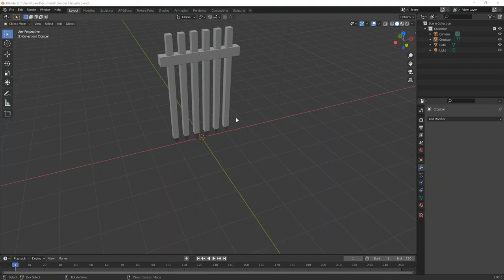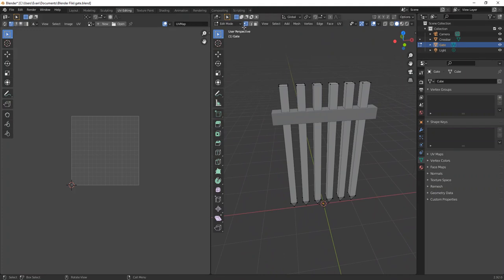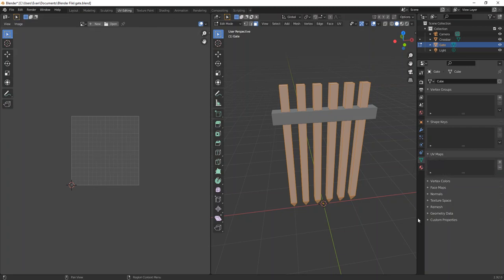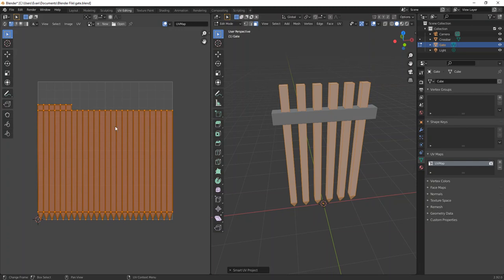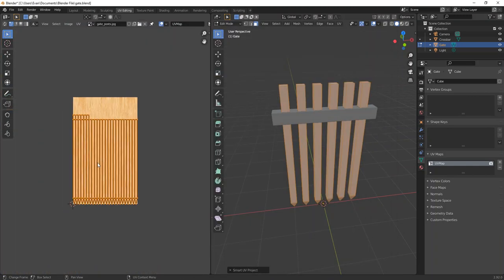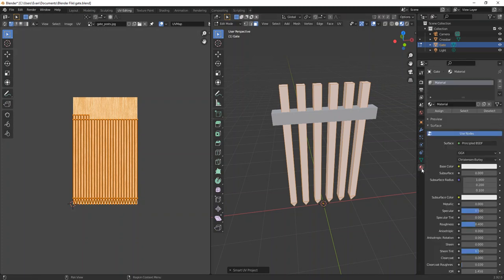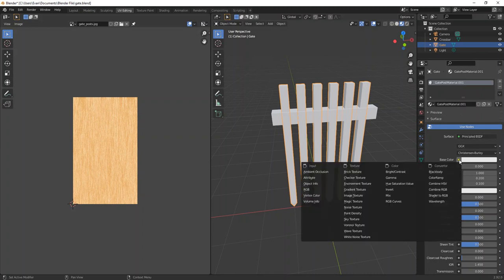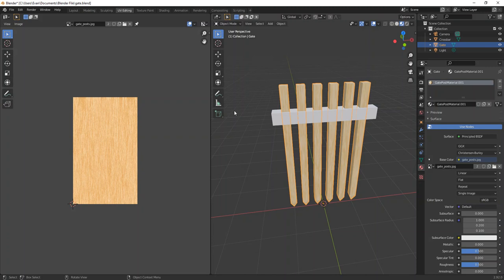Blender Gate 3